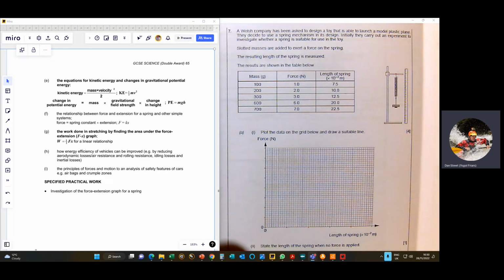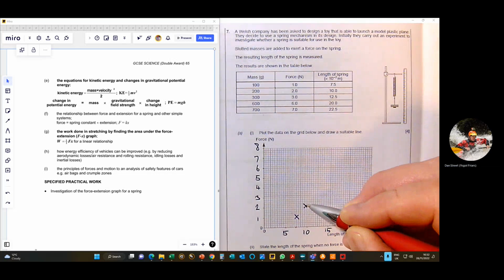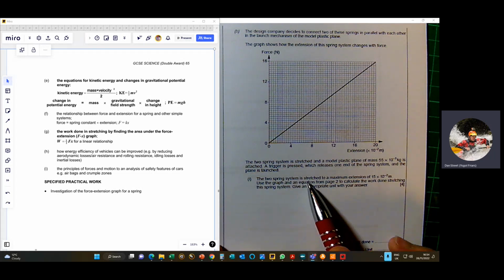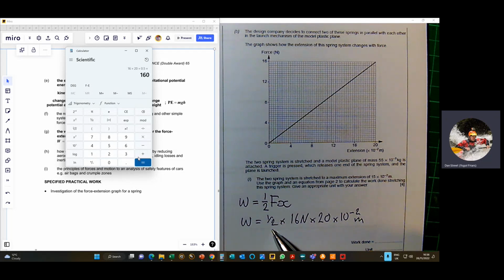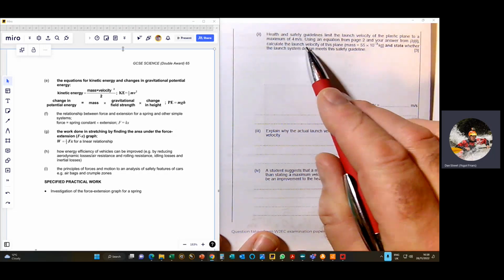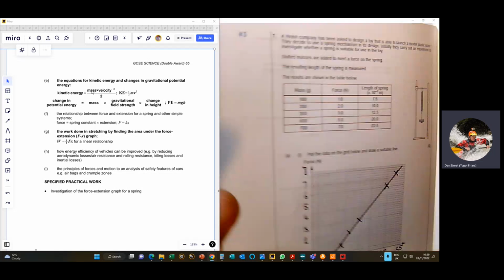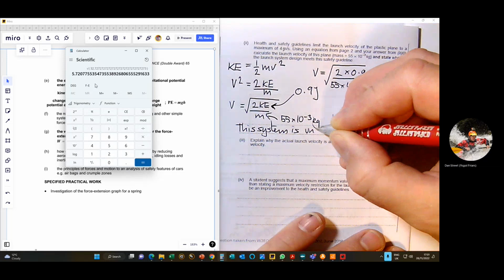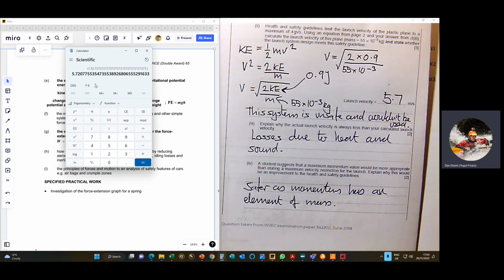Extension of a Spring Past Paper Higher Questions